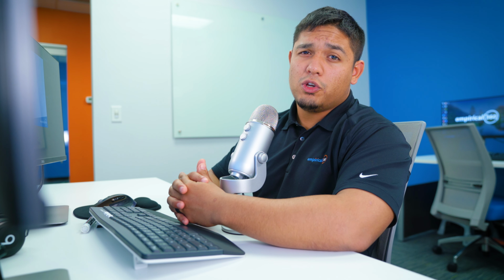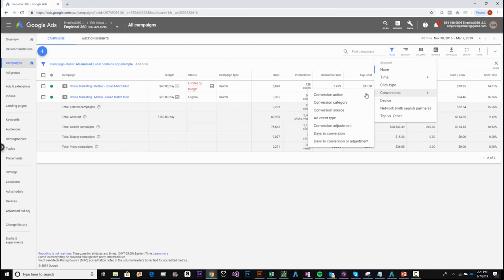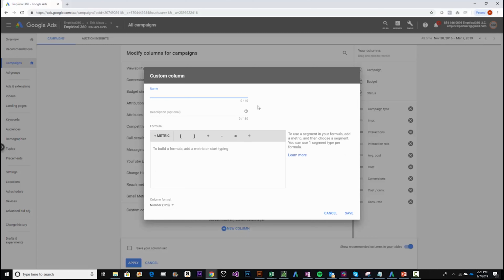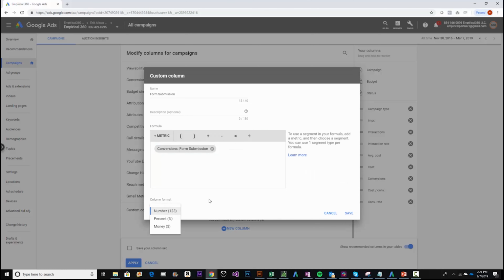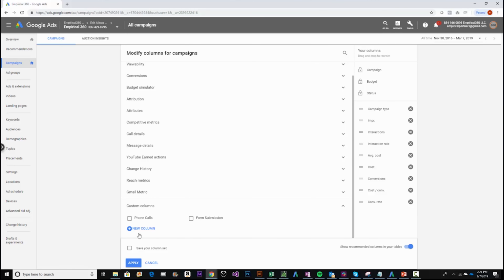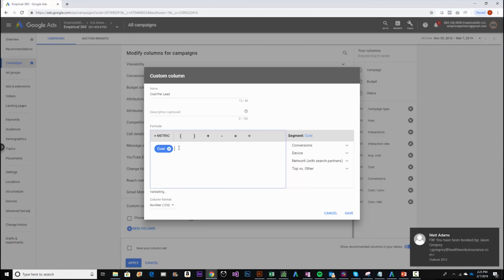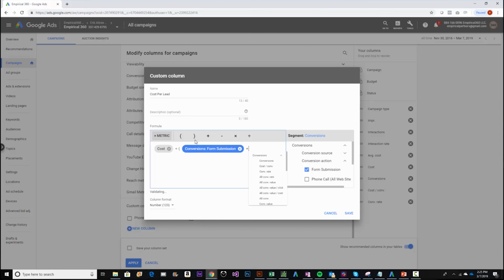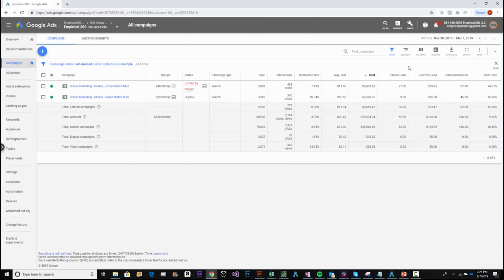How To Create Custom Columns in Google Ads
Often, the default settings in Google aren't going to be the best for your unique business, and you won't be able to make good business decisions based on the data they automatically show you. Watch this step-by-step tutorial to learn how to create data points relevant to your business!